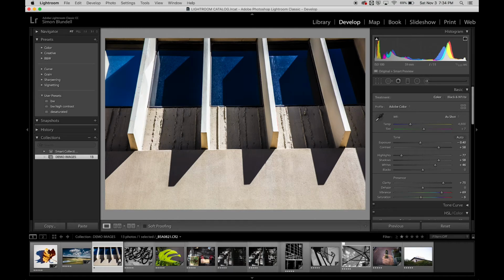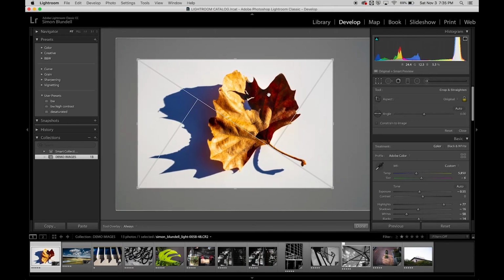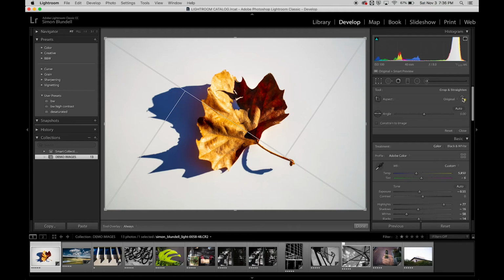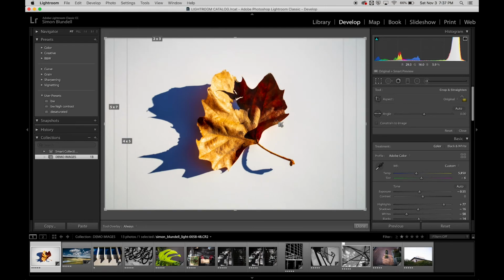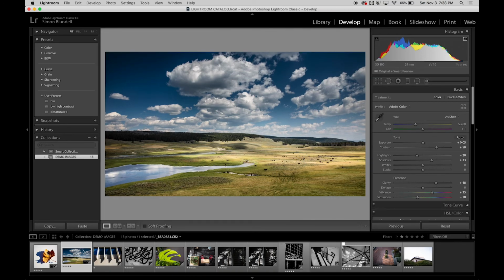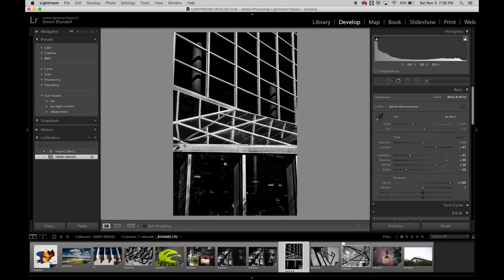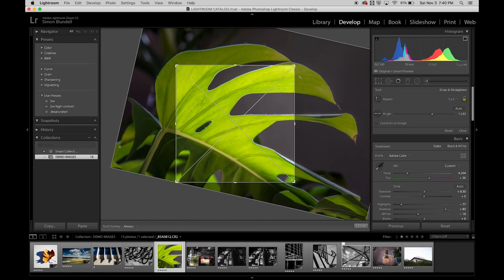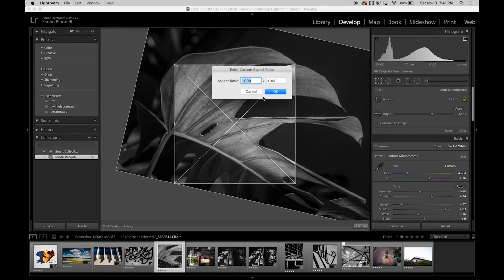11 crop straighten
Lightroom crop and straighten tool